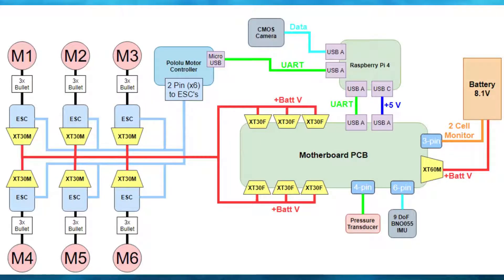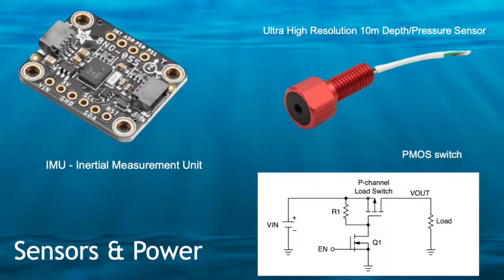RoboSub 2021 | San Diego State University | Sensors